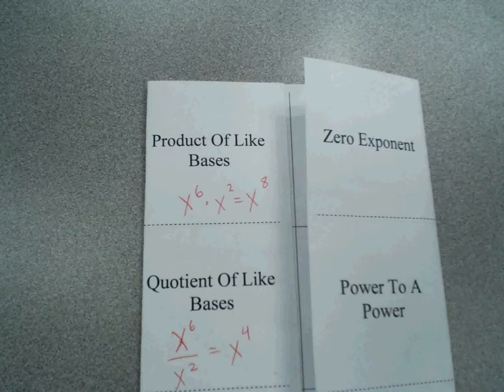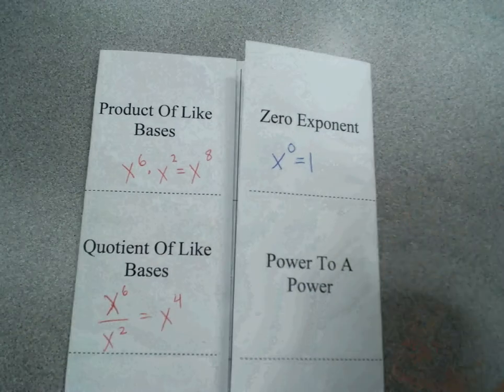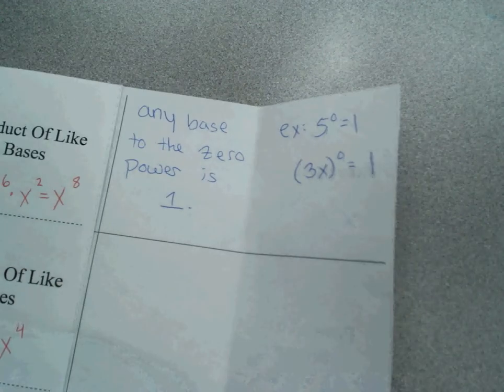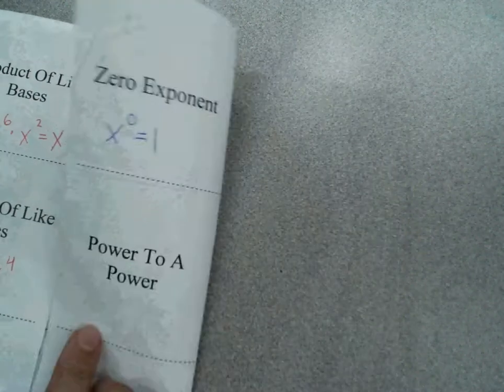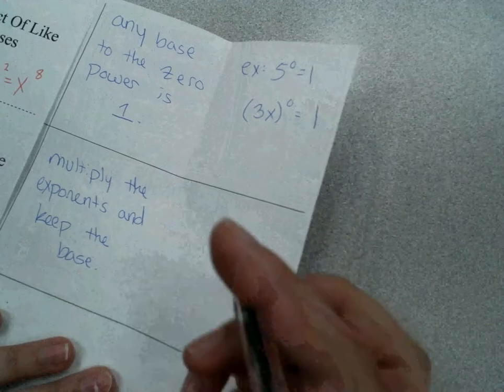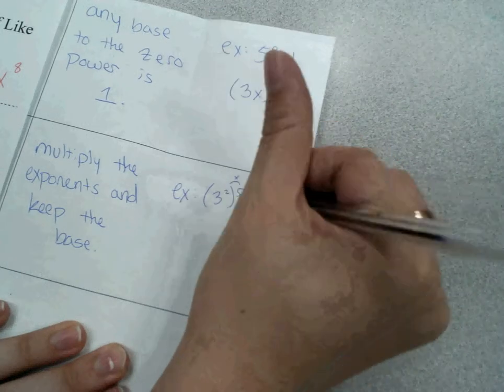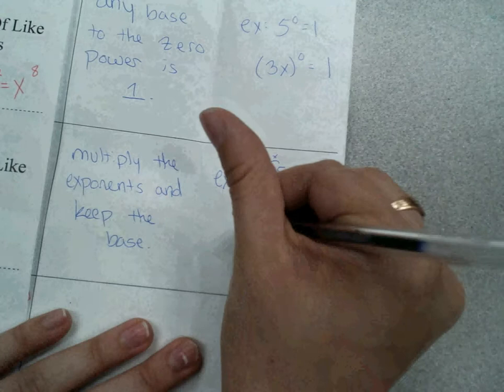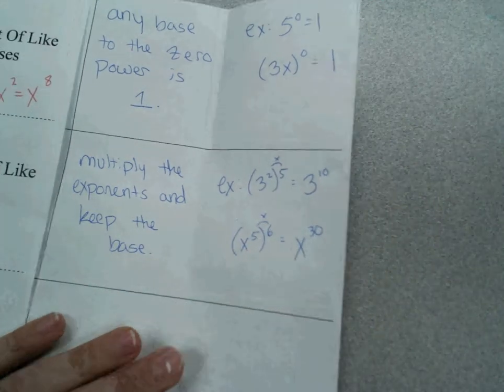Exponent Properties Part 2